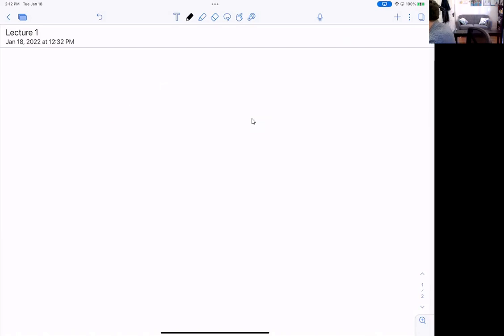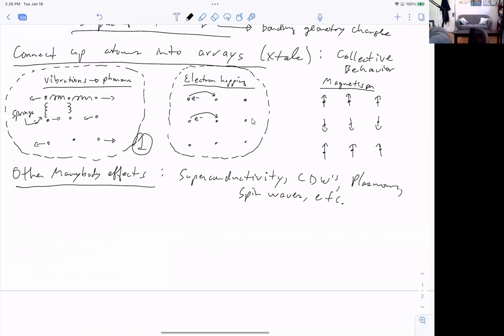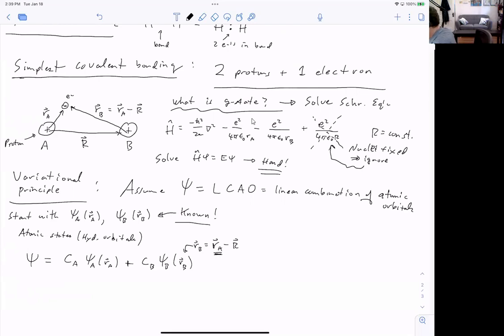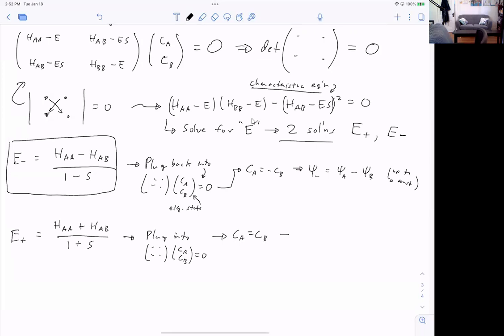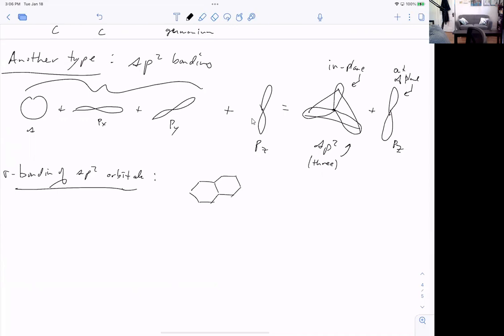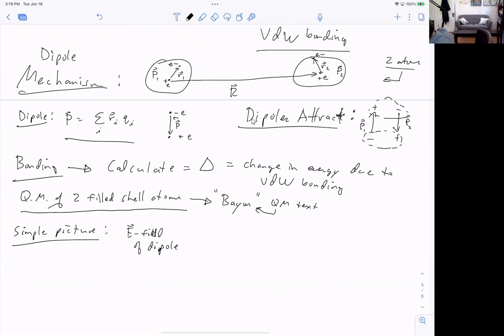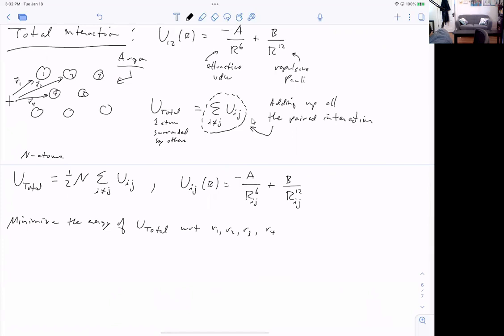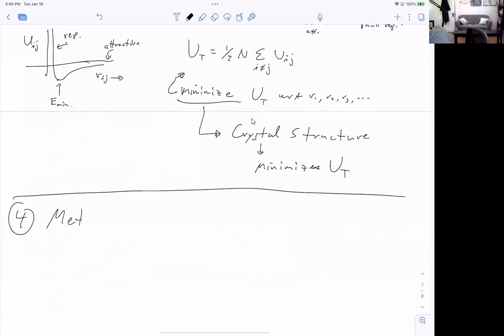Phys 141A S22 #1 Bonding in solid state physics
This is the first lecture of Phys. 141A, Solid State Physics.  In this lecture we mainly discuss the different types of bonding that exists between atoms, and how we can add up the bond energy to derive the total crystal energy.  We discuss covalent bonding, van der Waals bonding, and ionic bonding.